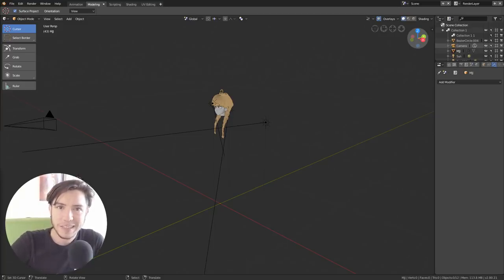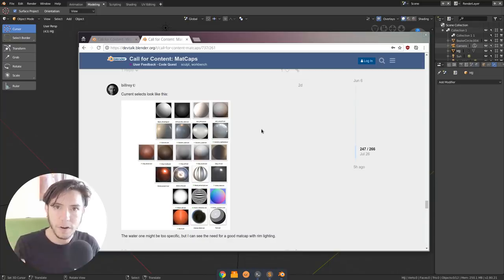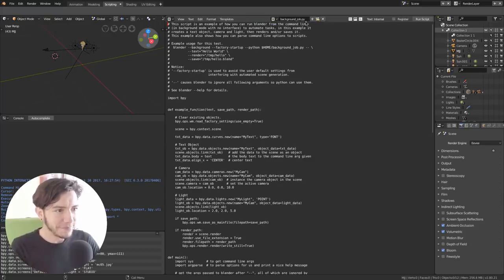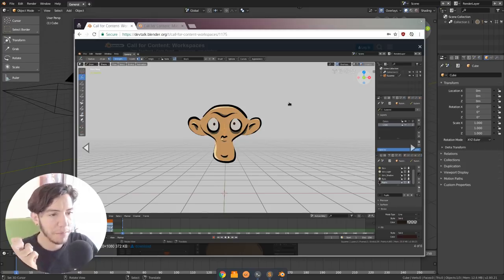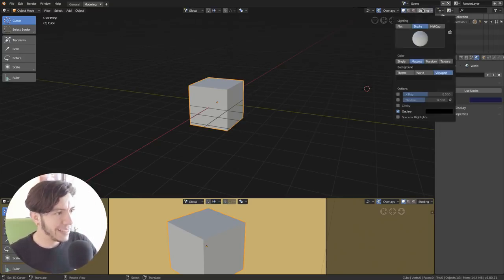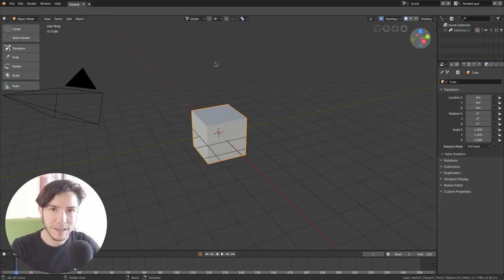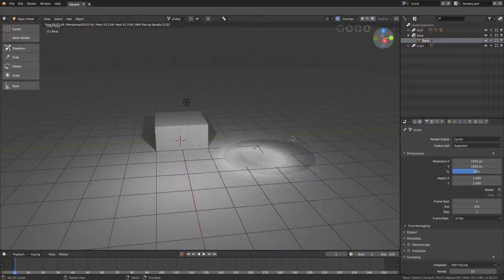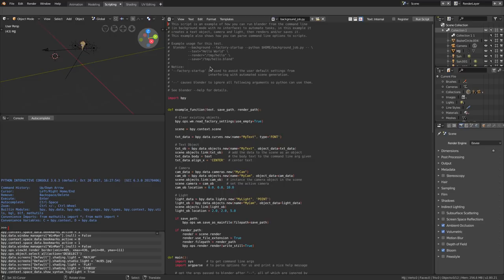Viewport Background Color & Cycles stuff! - Blender 2.8 Alpha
A nifty little feature was added to the viewport background, plus Cycles masking/visibility functionality is back temporarily until the overrides system is fully working.